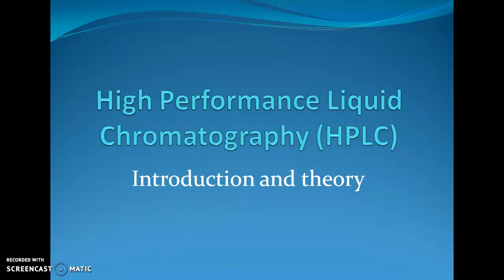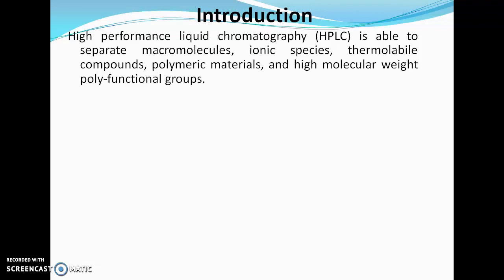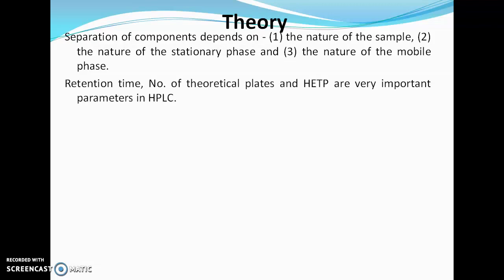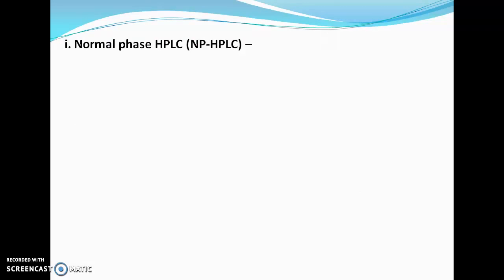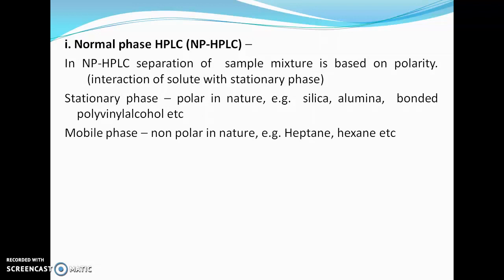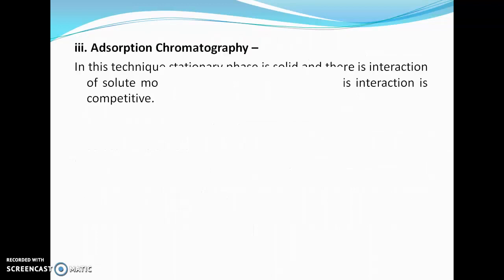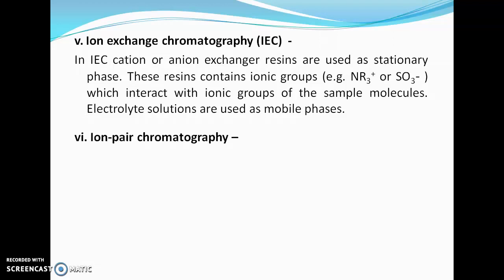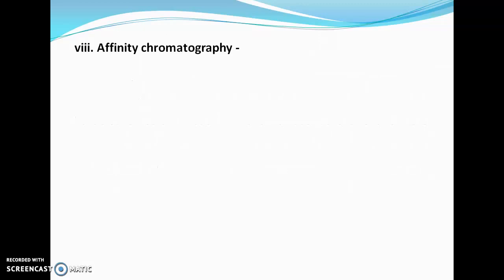High Performance Liquid Chromatography (HPLC) - Introduction and Theory